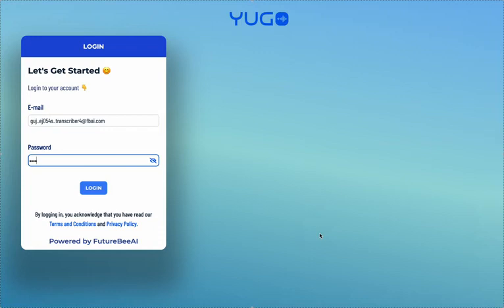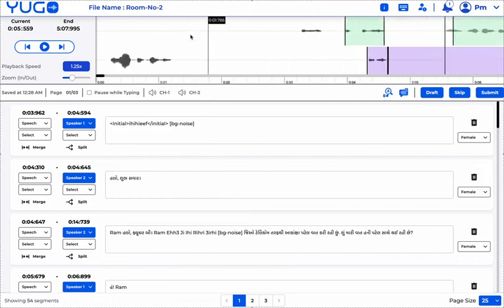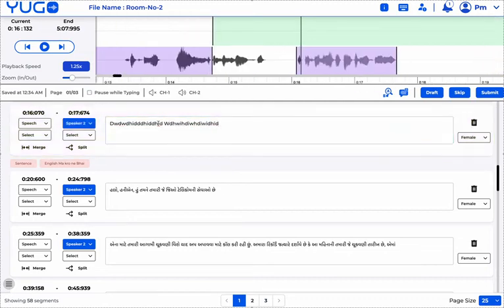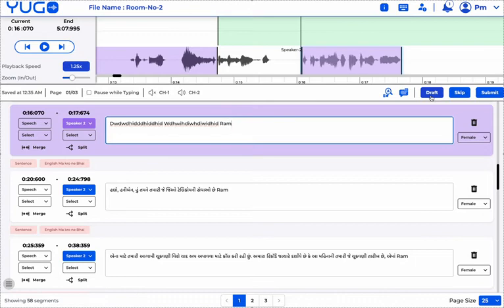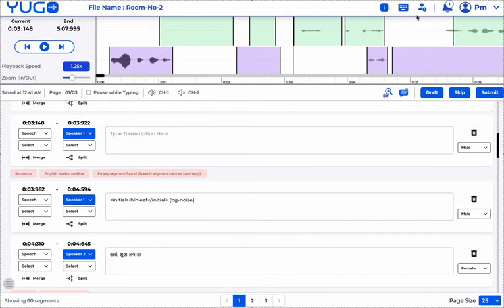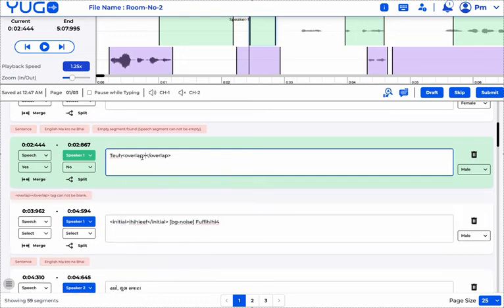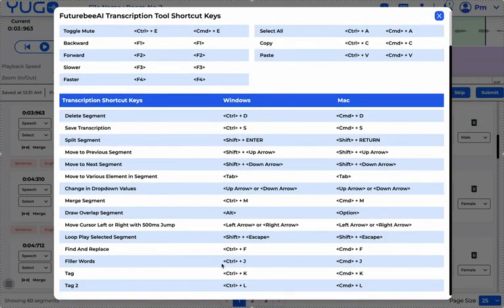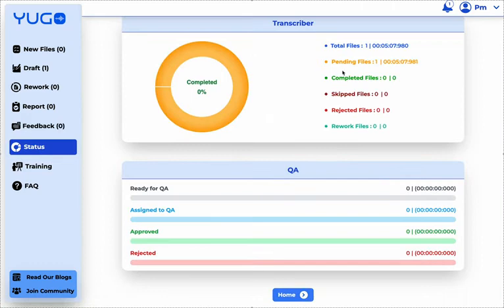Yugo Tool Transcription Training in English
Note - Only Experienced Vendors needed for this project in the below mentioned Languages
Kannada, Malayalam & Gujarati
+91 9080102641